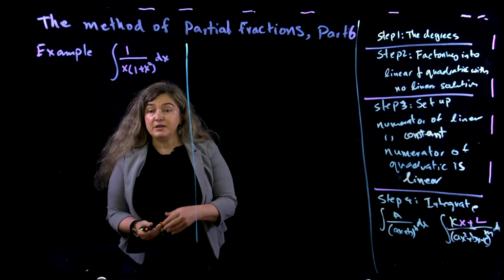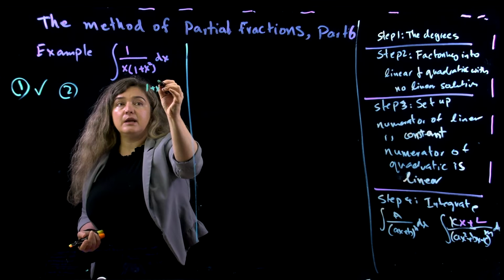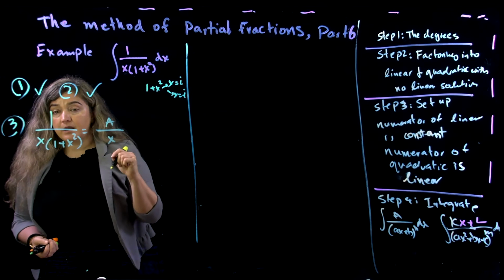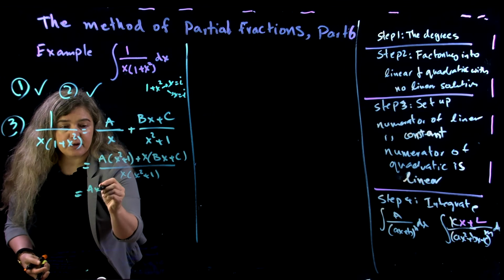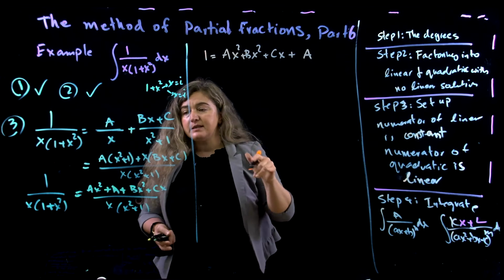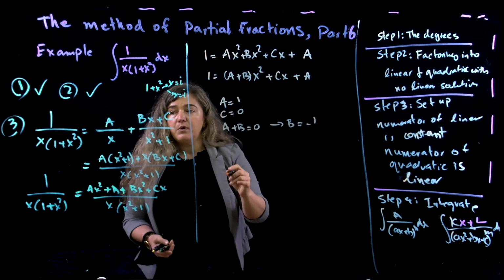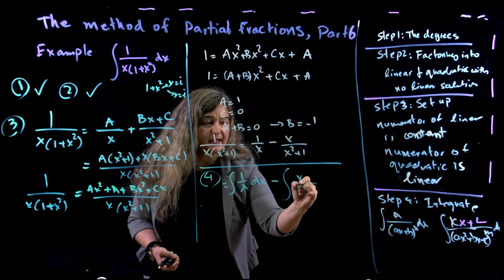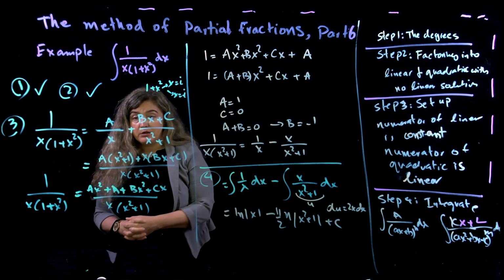Math 126 The Method of Partial Fractions Part 6 m4v Summer 2021